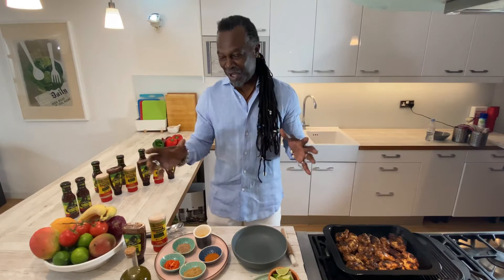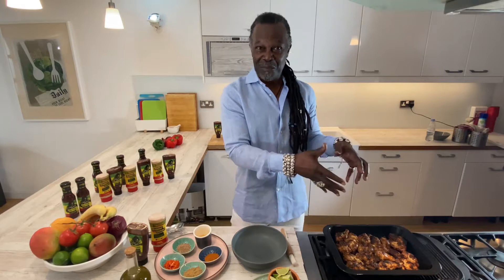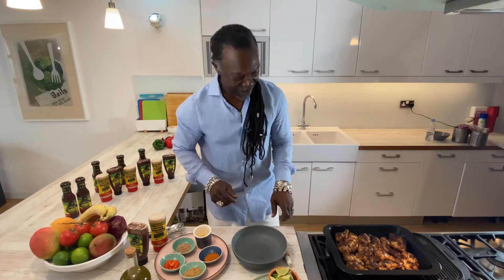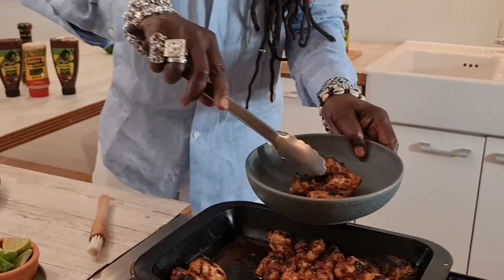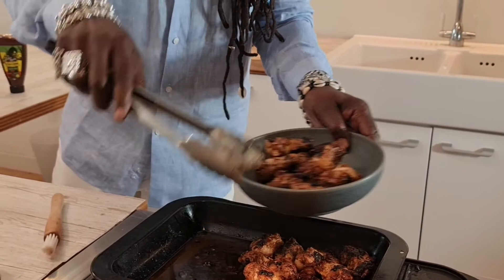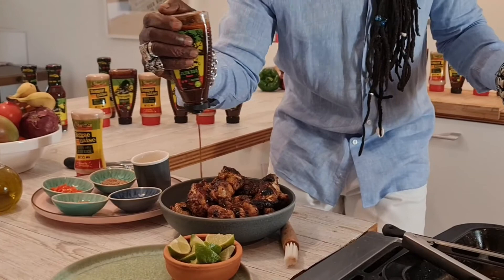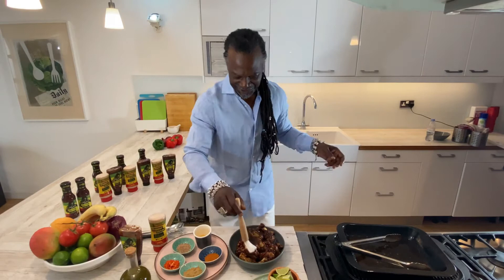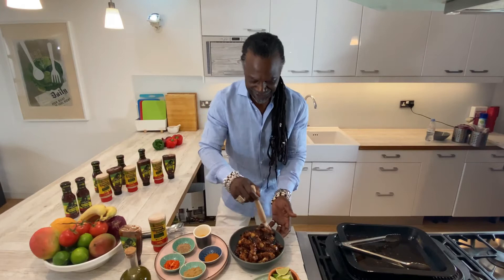Homemade Reggae Reggae Jerk Wings!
Welcome to Levi Roots TV, a place where my friends and I, and friends of their friends link up via the cosmic vibe of music, food and minds!